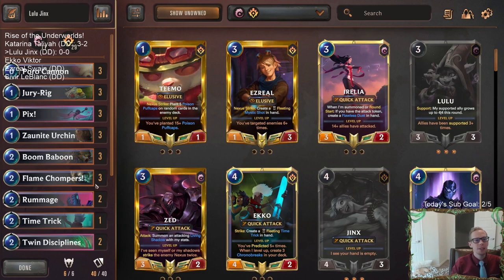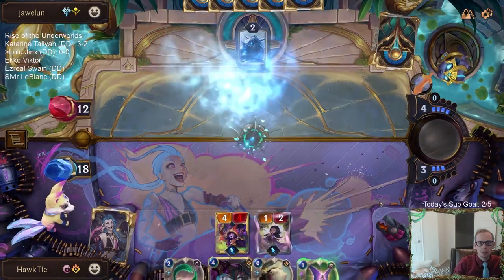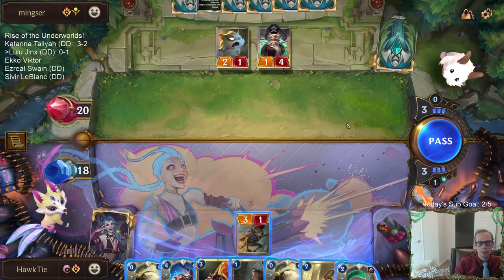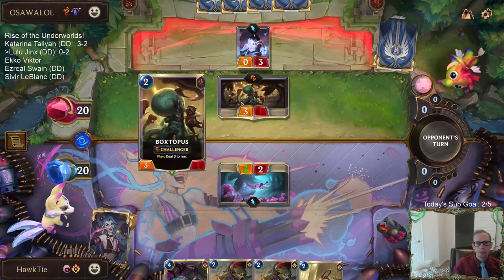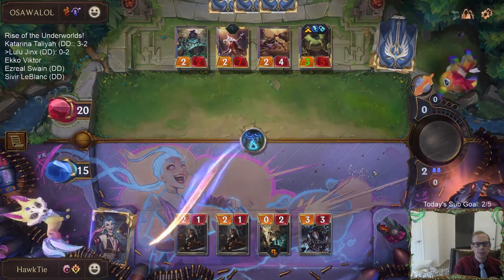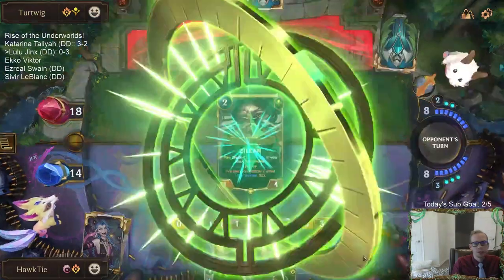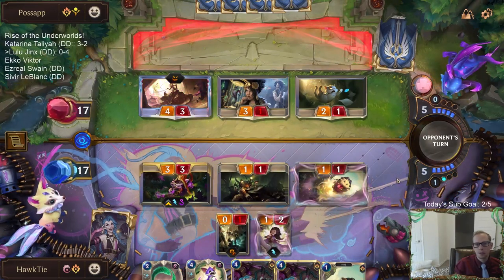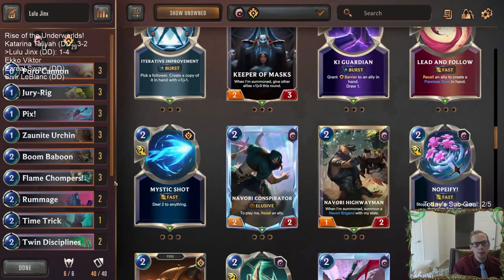Lulu Jinx: Flame Chomper Aggro | Legends of Runeterra LoR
Legends of Runeterra Ranked deck: Lulu Jinx
Code:
CECQCAYECICQCBAMDQTSQLIDAMBAECQRAECAIEABAICAGAQCAECACDIBAEBAYAIBAQCAO
Champions: Lulu, Jinx
Regions: Ionia, Piltover & Zaun

Intro 0:00
Match 1 v. Lissandra Taliyah 2:59
Match 2 v. Zilean Ekko 11:08
Match 3 v. Soraka Tahm Kench 17:40
Match 4 v. Zilean Ekko 25:08
Match 5 v. Zilean Ekko Sivir 34:20
Conclusion: 40:37